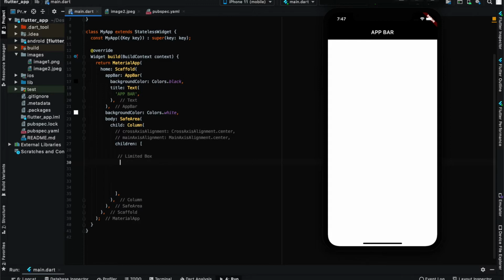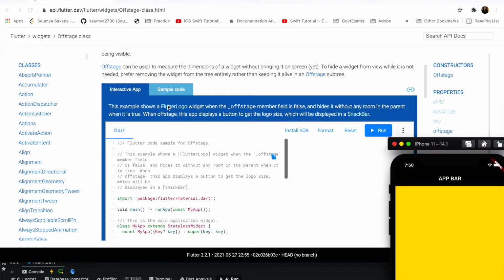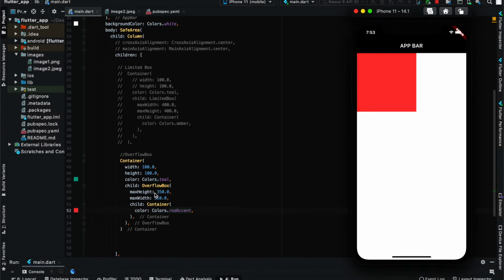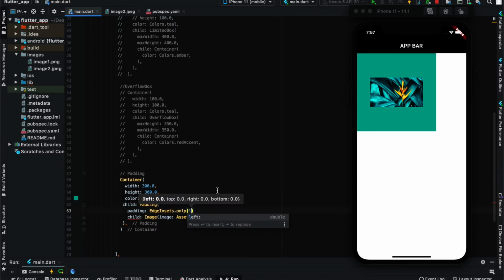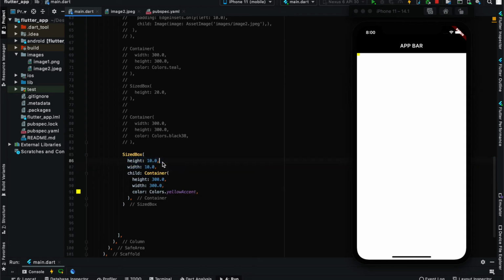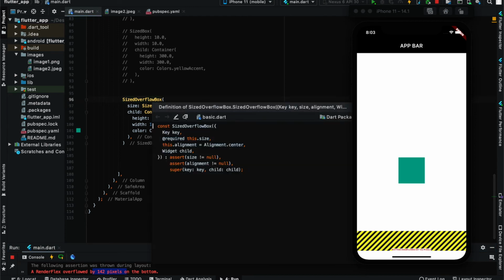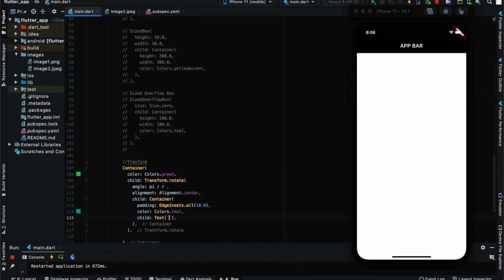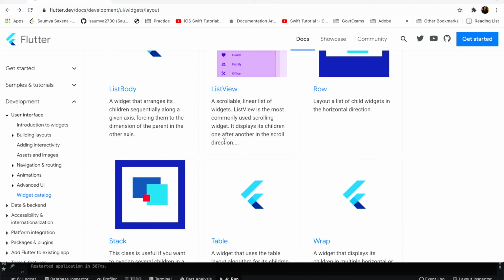Flutter Tutorials | 16 - Layout Widgets ( Part - III )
Hey Folks ! In this video, we'll be going through some of the layouts widgets we have in flutter.

1. Limited Box
2. Offstage
3. Overflow Box
4. Padding
5. Sized Box
6. Sized Overflow Box
7. Transform

I hope you find this useful. Let me know your thoughts via comments.